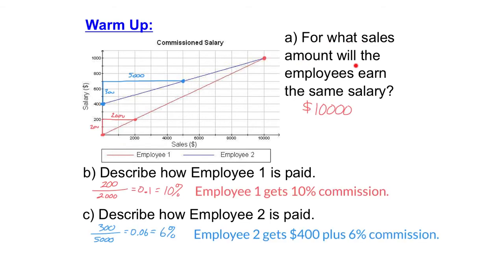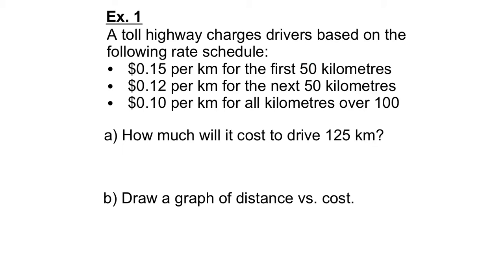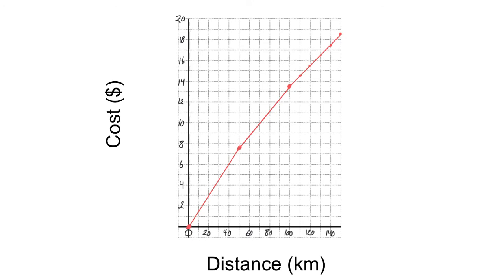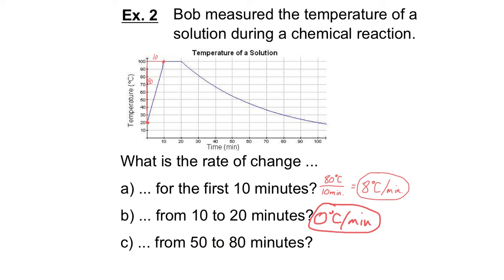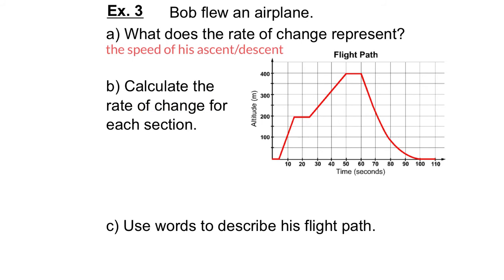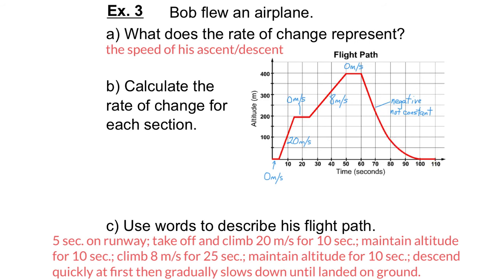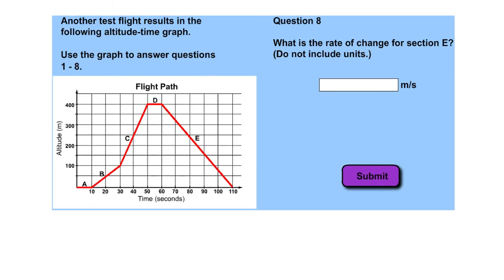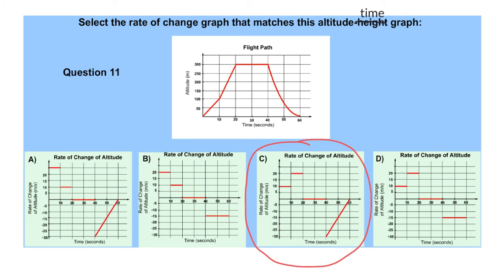MAP4C 5-2 Rate of Change